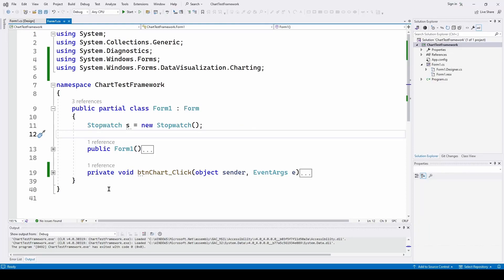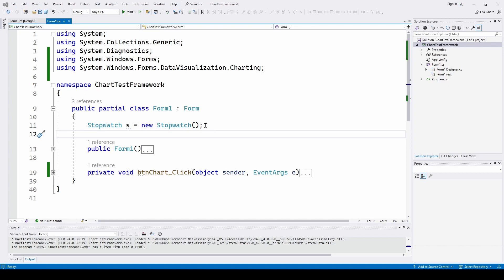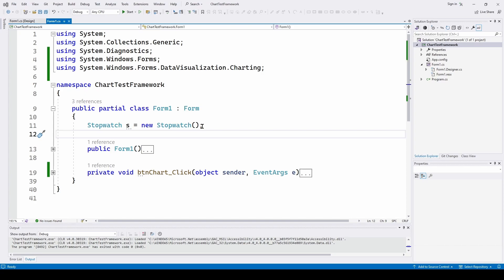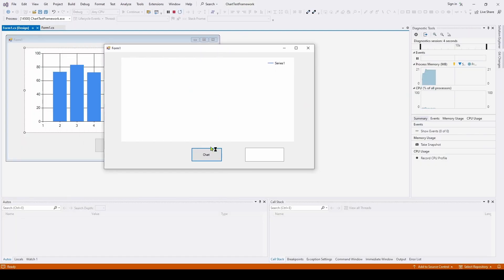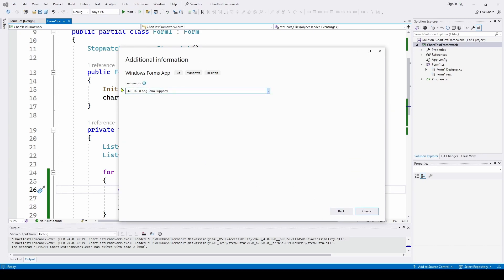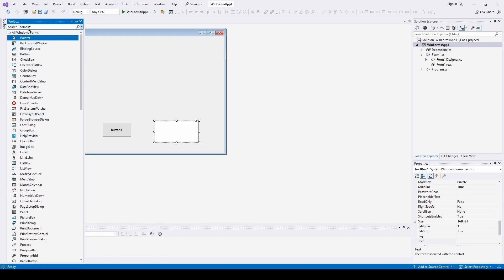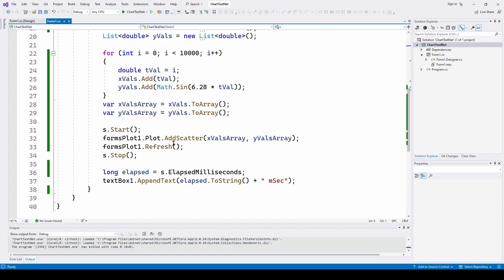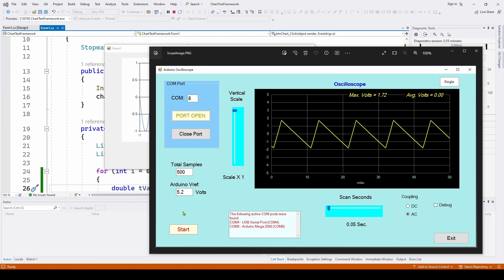C# Visual Studio Should I Upgrade from .NET Framework to .NET?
A simple tutorial showing what you should consider when decided whether to upgrade C# Visual Studio from .NET Framework to .NET